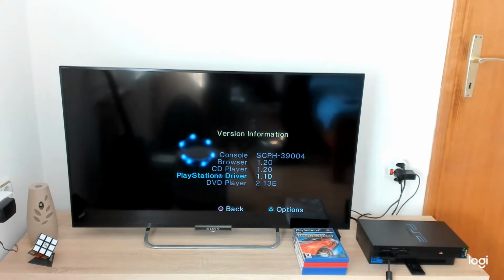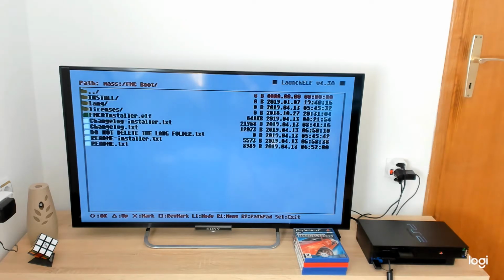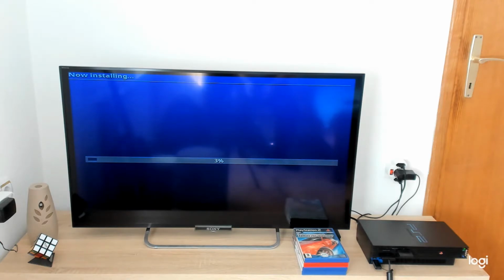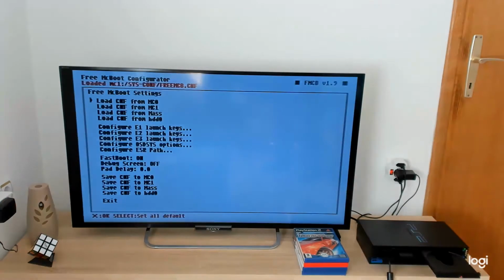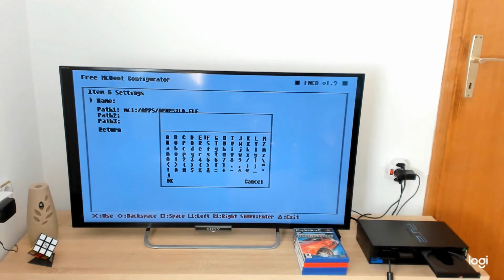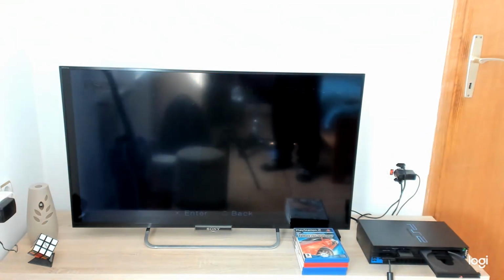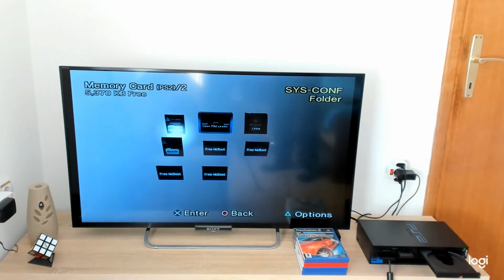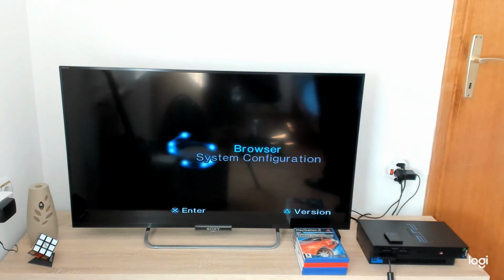Soft Mod your PS2 in 2020! Free McBoot!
Here is a quick tutorial on how to mod your PS2 in 2020 with all files included.